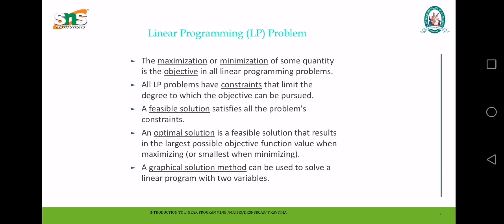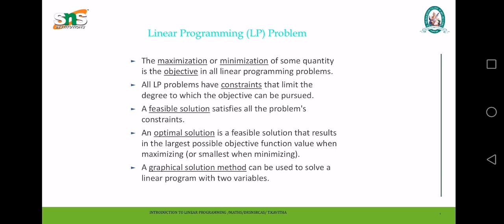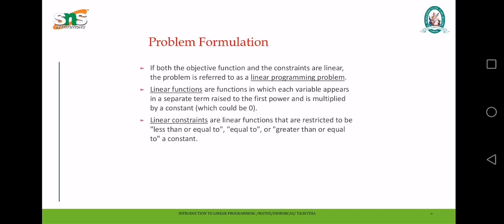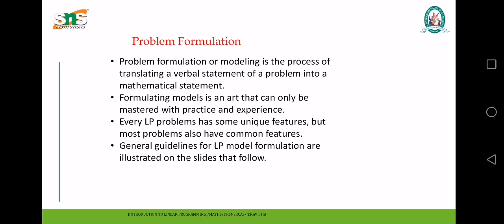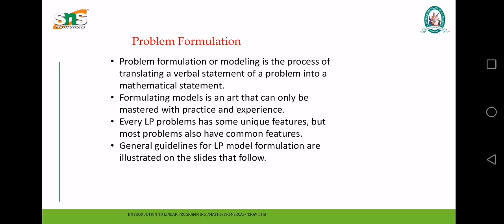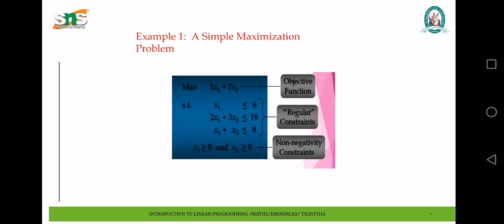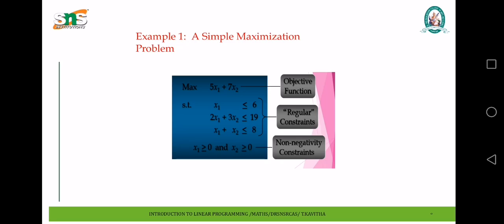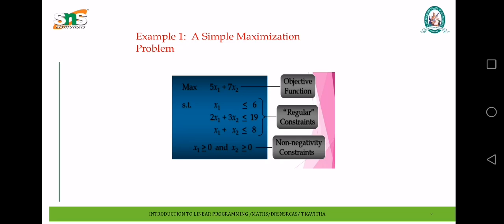T. Kavitha |Assistant Professor |Introduction to Linear Programming Problem |DSOT |snsinstitutions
Linear Programming Problem (LPP) is a mathematical technique used for optimizing a linear objective function, subject to a set of linear equality or inequality constraints. The goal is to determine the best possible outcome—such as maximum profit or minimum cost—under given limitations of resources. Widely applied in business, economics, engineering, and operations research, LPP provides a powerful tool for efficient decision-making and resource allocation.